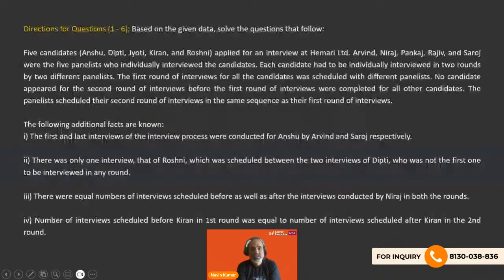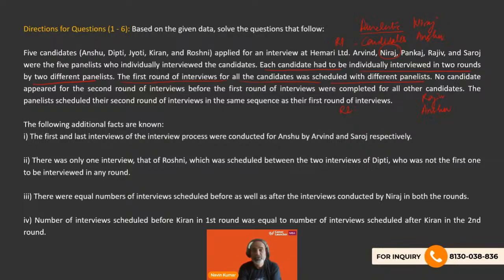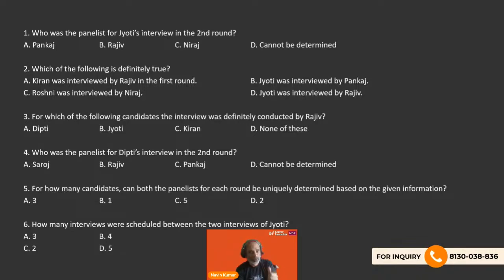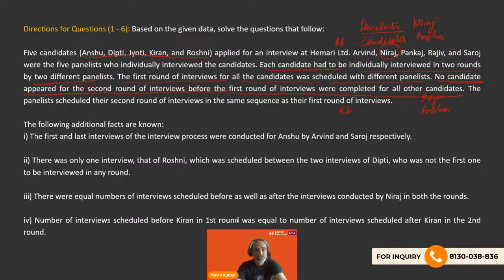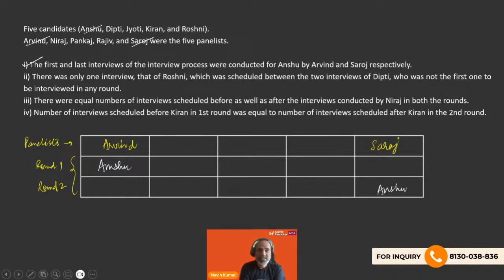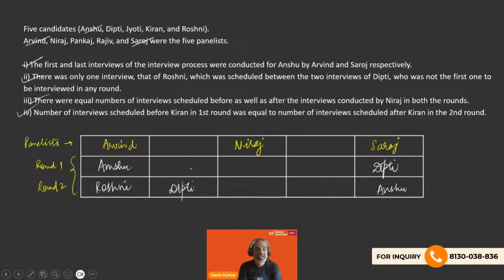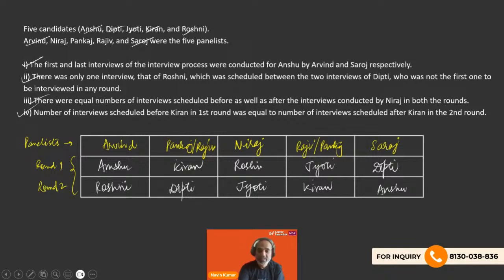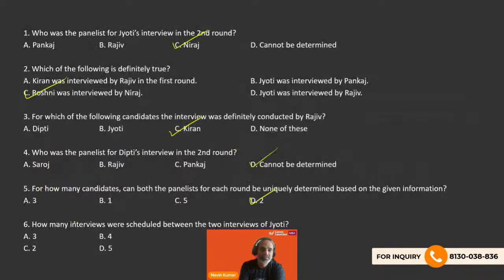CAT 2026 LRDI Basics | Most Important DILR Sets | Road to IIM - Part 10